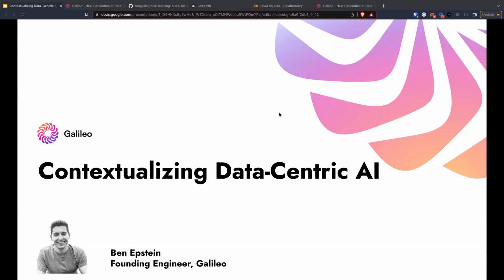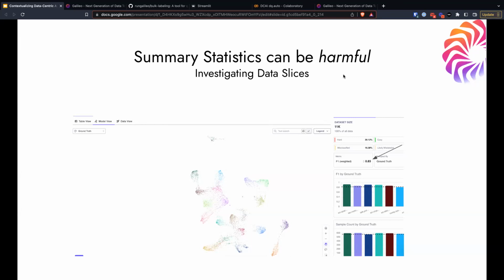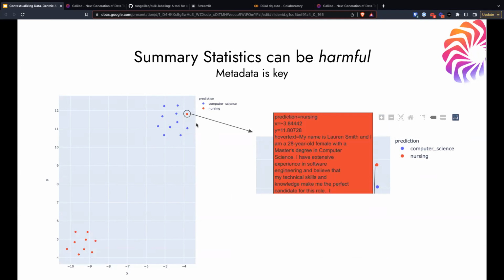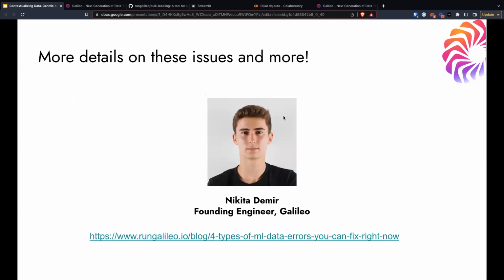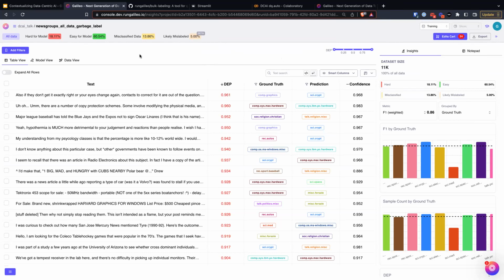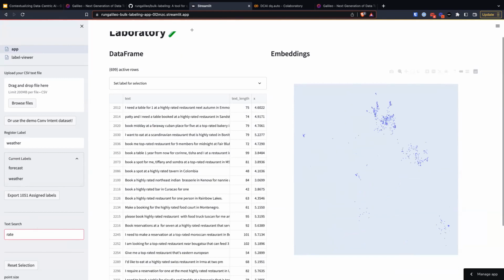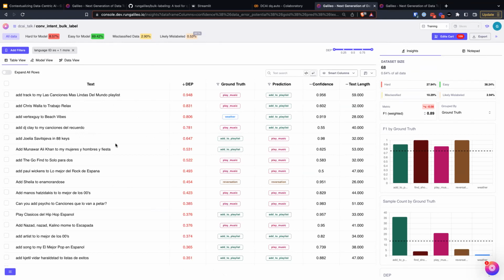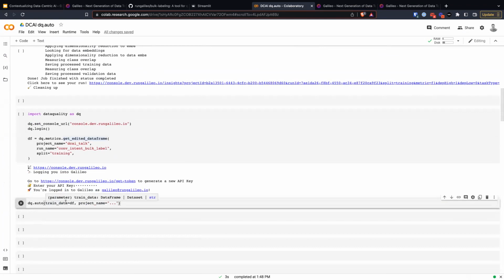Data Quest #1: Contextualizing Data-Centric AI (with Ben Epstein)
👾 Data Quests are part of the initiatives promoted by the Data-Centric AI Community.

📝 Abstract: As the terminology for Data-Centric AI continues to develop, it is important to contextualize the fundamentals of what it means to be data-centric. This quest discusses, from Ben’s perspective, the difference between model-centric and data-centric development, and the types of errors that can be mitigated through data inspection. Then he will guide us through a real-world example, from a dataset without labels to a well-formed dataset with reasonable labels, before ever beginning model development.

Read Ben's interview on Data Crusaders, our column series on Medium